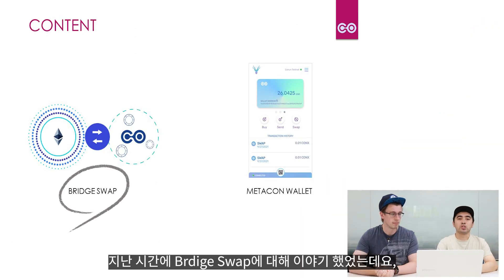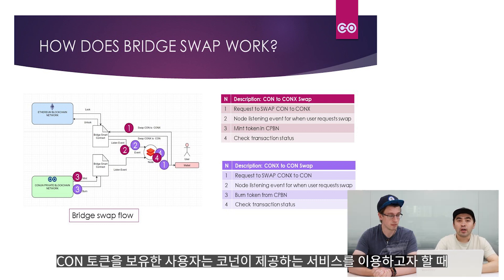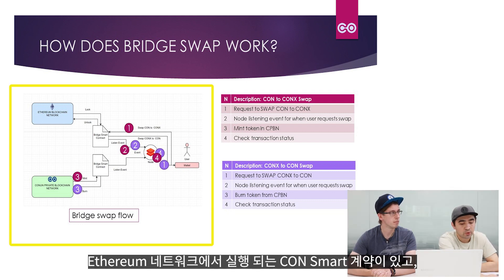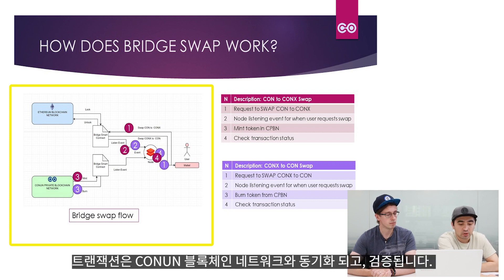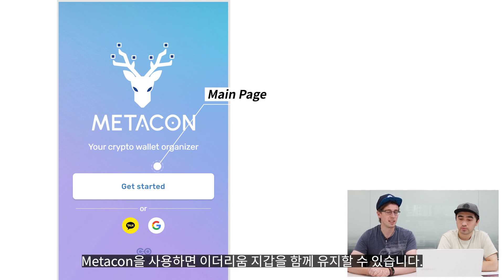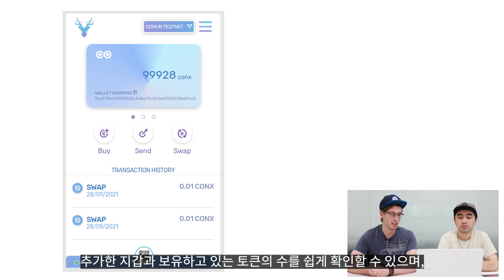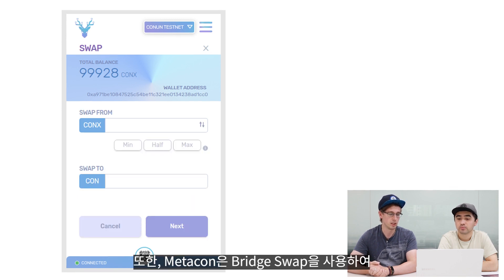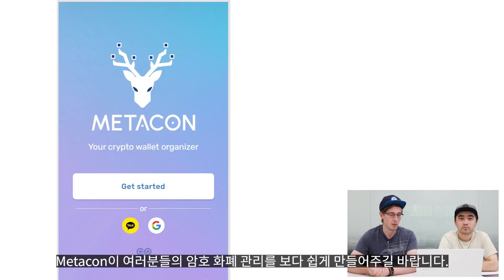코넌뉴스 ㅣ 기술개발소식, 브리지스왑과 메타콘 어플리케이션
안녕하세요. 코넌 공식 유튜브 입니다.

오늘은 지난번에 업로드한 코넌의 프로젝트 'Bridge Swap (브리지 스왑) 영상'에 이어 메타콘 어플리케이션 관련 영상을 준비했습니다.

많은 응원 부탁드립니다!